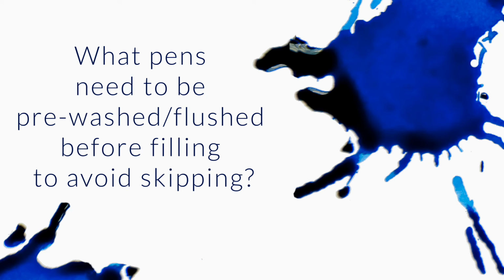What Pens Need To Be Pre-washed/Flushed Before Filling To Avoid Skipping? - Q&A Slices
What pens need to be pre-washed/flushed before filling to avoid skipping?

good practice for all new pens, and anything already inked
you can wing it like I do sometimes, and just clean if there’s a ‘problem'